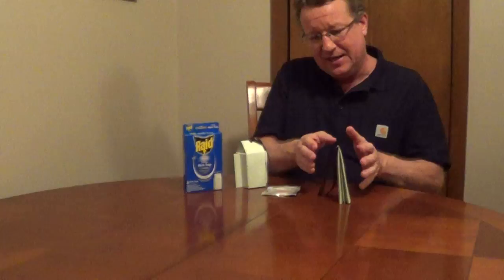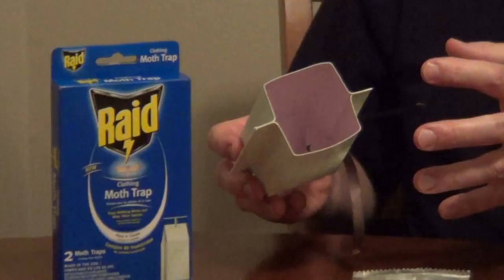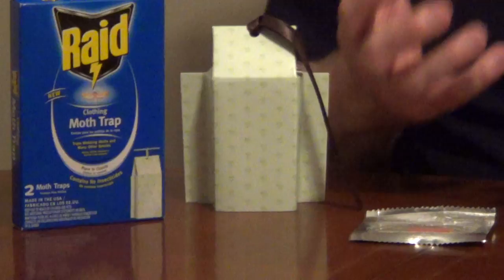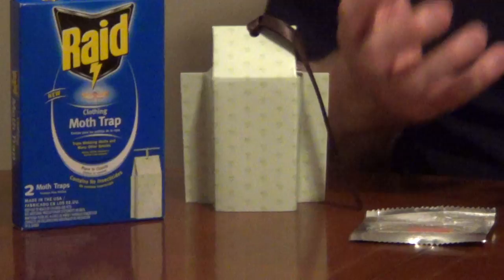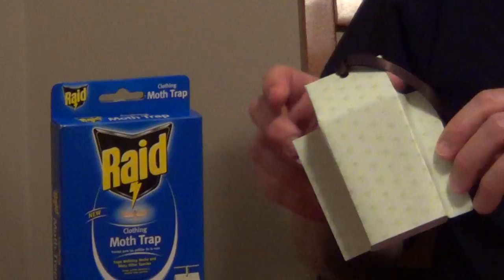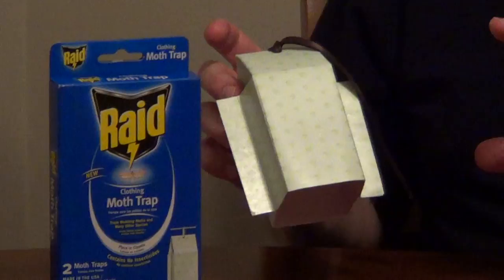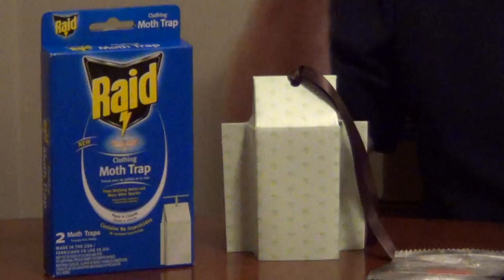Clothes Moths - Moth Traps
A clothes moth trap is an easy way to control moths in a closet. Only use one or two at a time.